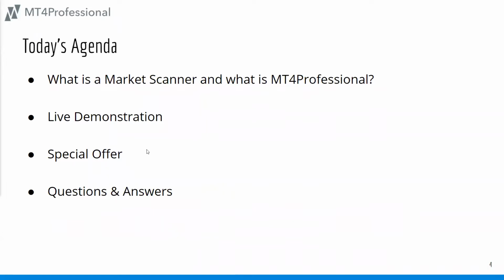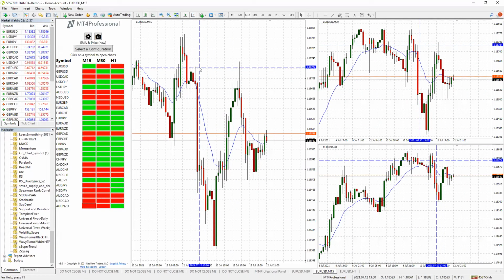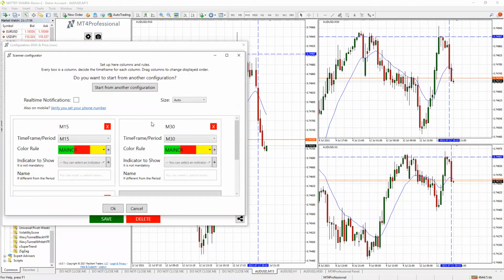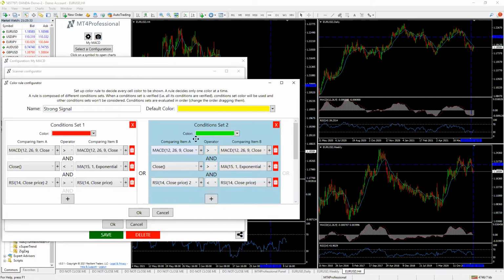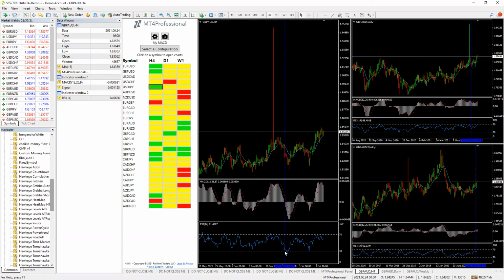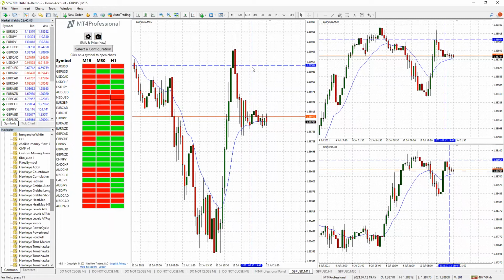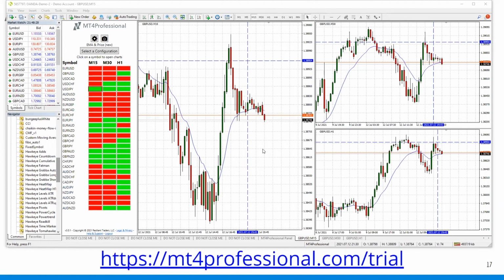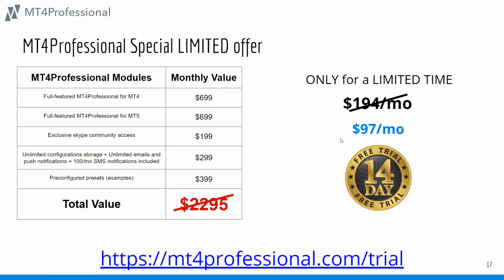MT4Professional Q&A WEBINAR Jul 12, 2021